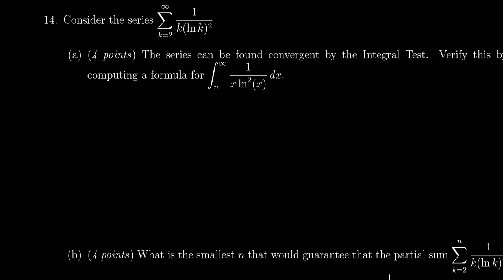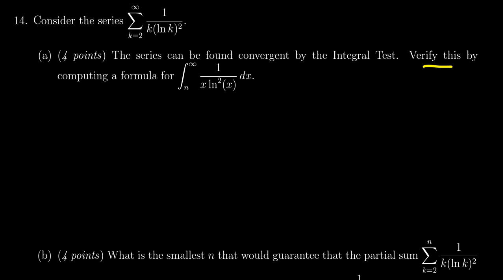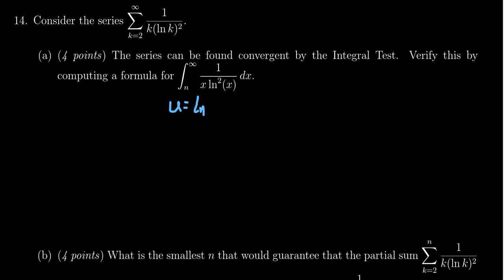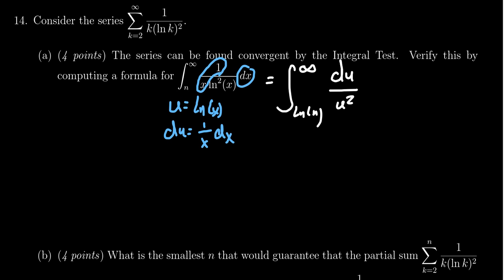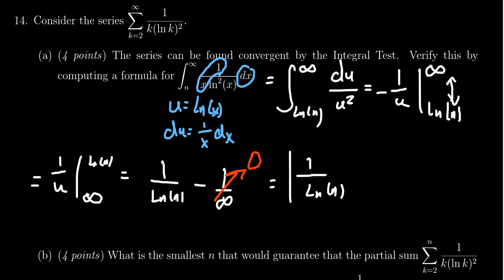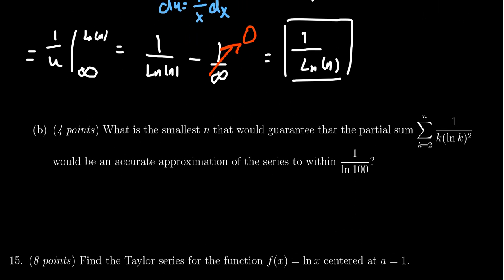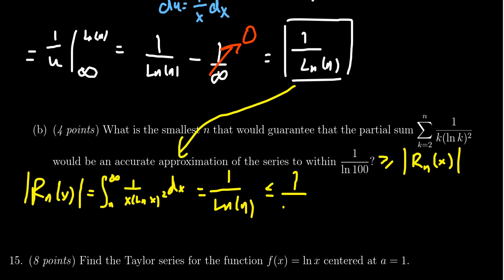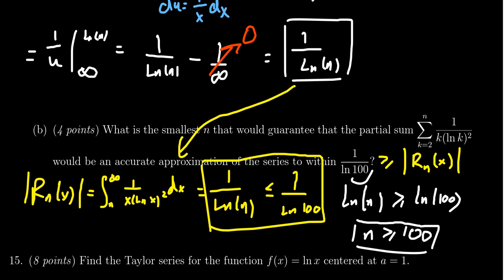Final Exam, Math 1220, Question 14 (Series Error)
We determine the smallest possible sum which guarantees the partial sum approximation of a series is accurate within a specified error.